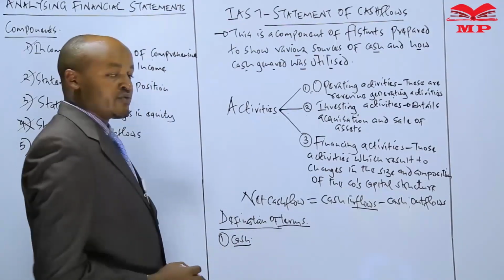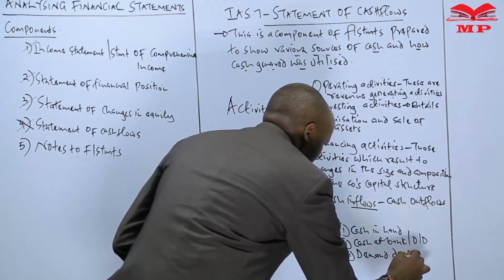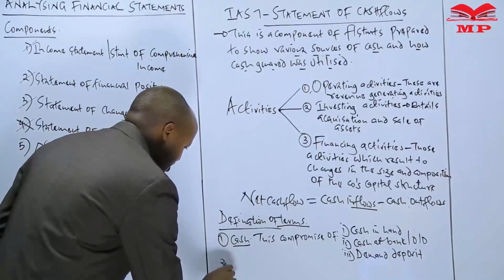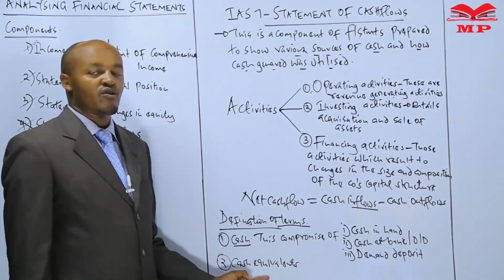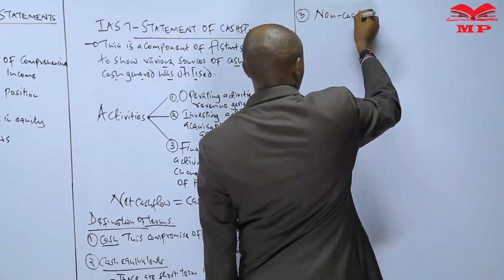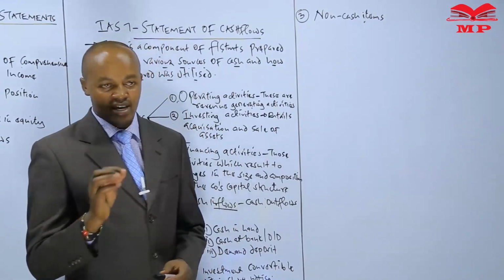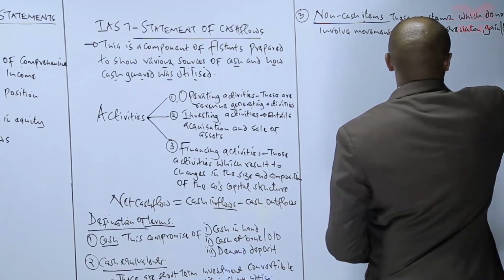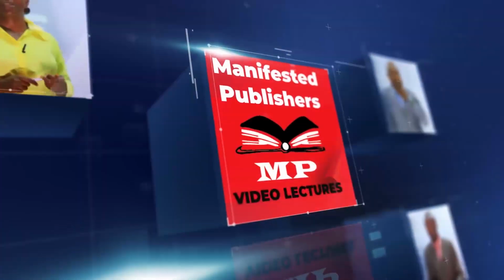Definition Terms in Statement of cashflows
💰 Definition of Terms in Statement of Cash Flows – Accounting Lesson 📊

Learn the key terms used in the statement of cash flows in this detailed accounting lesson. This video explains the terminology, their meanings, and relevance in understanding a company’s cash movements and financial health.

💡 Key Topics Covered:

Cash and Cash Equivalents – definition and examples

Operating Activities – inflows and outflows from core business operations

Investing Activities – cash flows from acquisition or sale of long-term assets

Financing Activities – cash flows related to borrowing, repayment, or equity transactions

Net Increase/Decrease in Cash – overall change in cash position

Non-cash Transactions – examples and accounting treatment

Importance of understanding these terms for accurate financial analysis

🎯 Who Should Watch:

High school and college students studying accounting, finance, or business studies

Learners aiming to master cash flow statements and financial reporting

📘 Learn With Manifested Publishers:
Structured lessons, examples, and exercises designed to help learners excel in accounting, finance, and auditing studies.